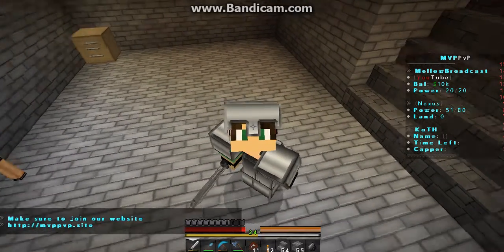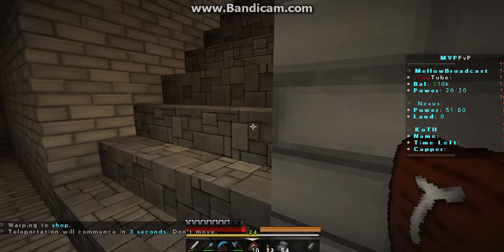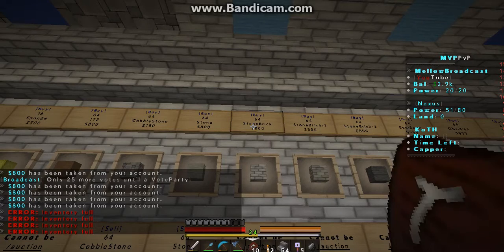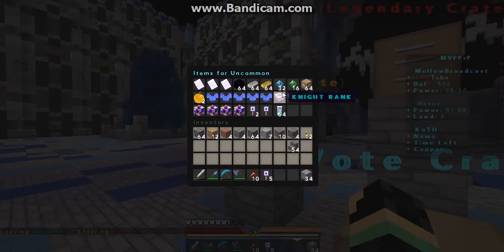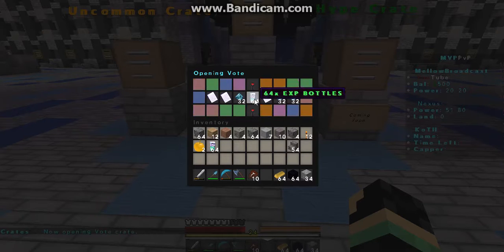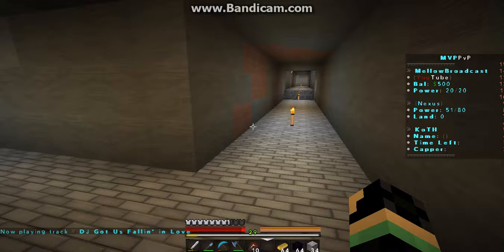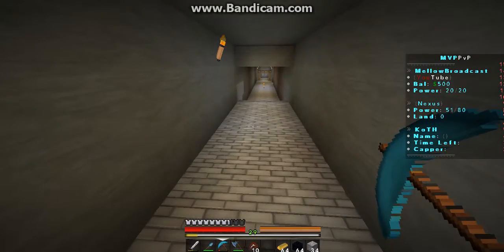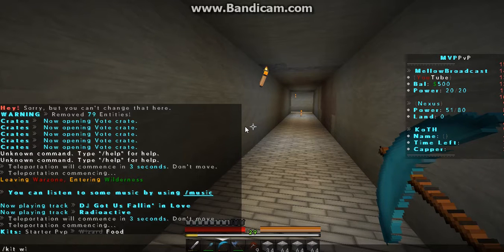MVPPvP - Opening Up Vote Crates!! | Season 1 Episode 9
MVPPvP Server IP: Play.MVPPvP.Us